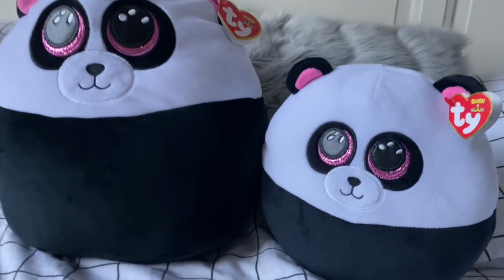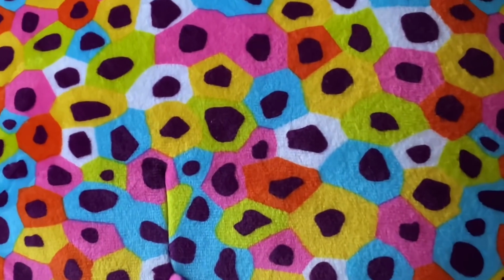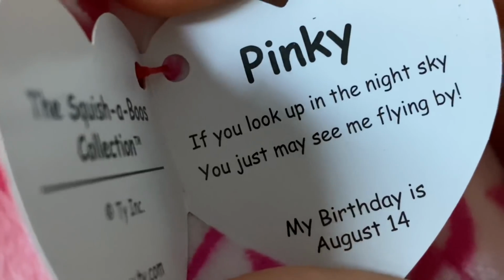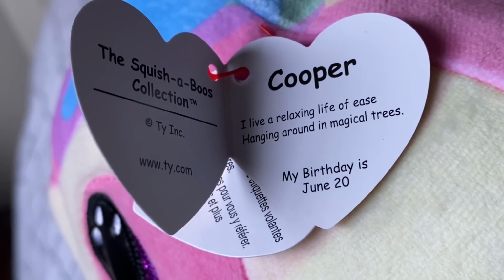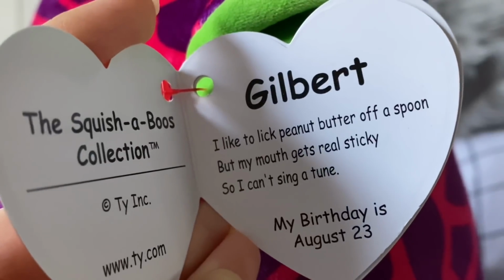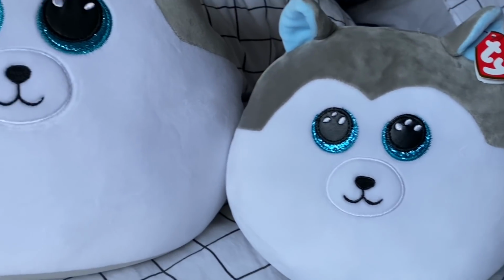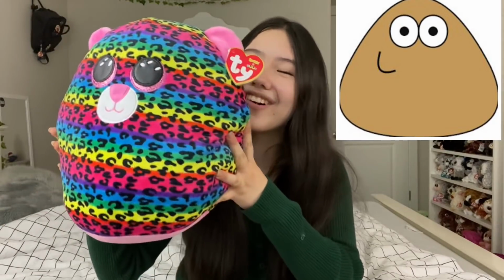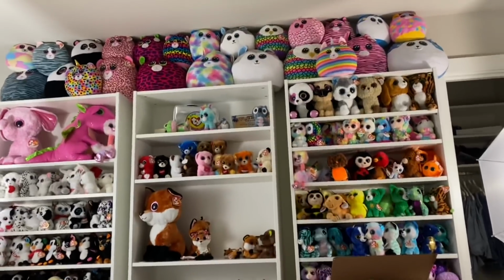HUGE Squish-A-Boo Unboxing From TY! (part 2)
pt 2 is here!